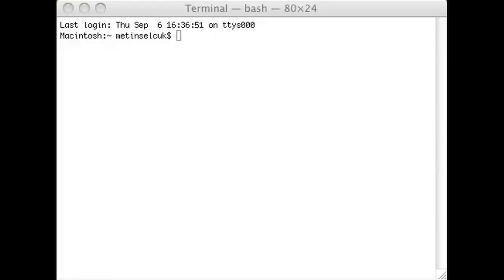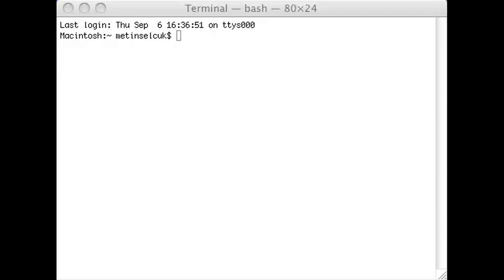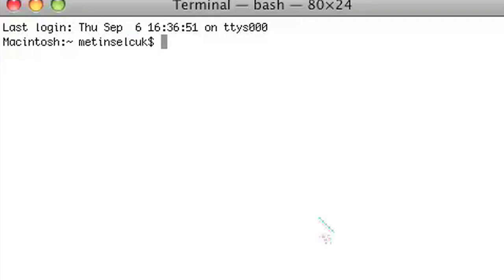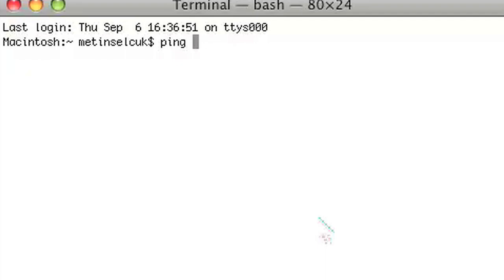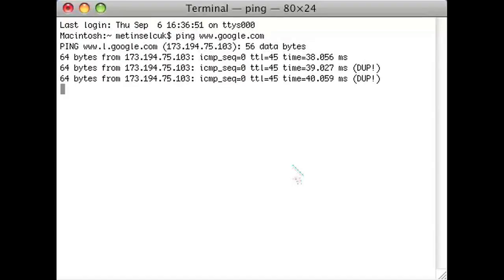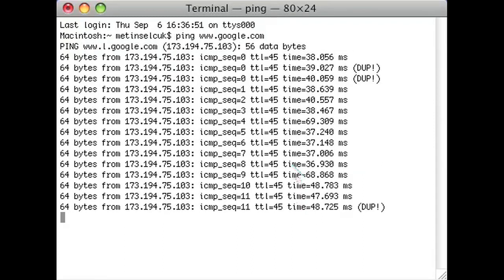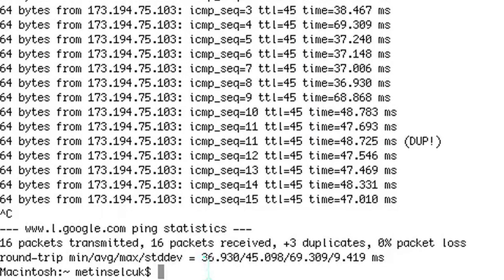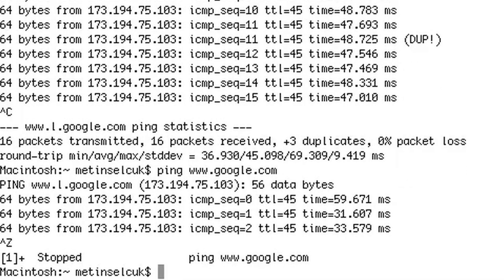How to Ping Using the Terminal App on a Mac : Internet & Mac Tutorials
Pinging using the terminal app on a Mac is something you can do in just a few quick keystrokes. Ping using the terminal app on a Mac with help from an app developer and Web designer in this free video clip.